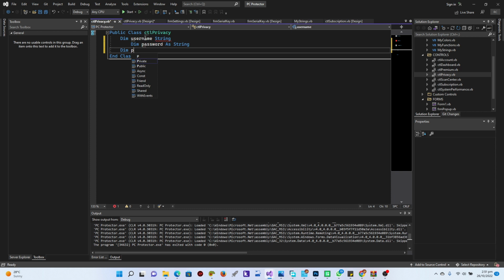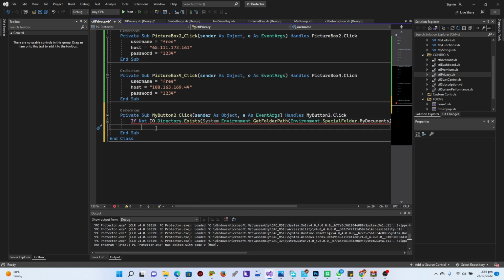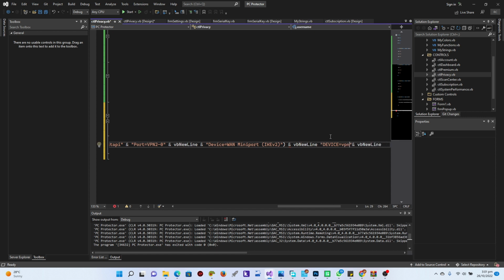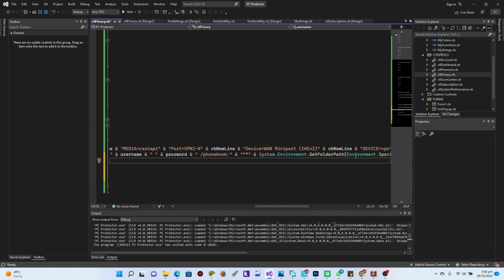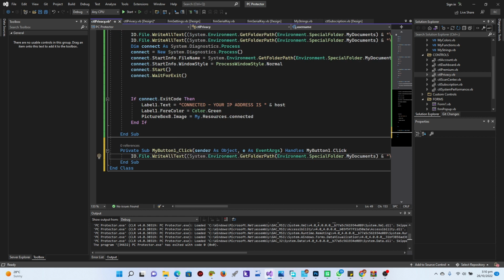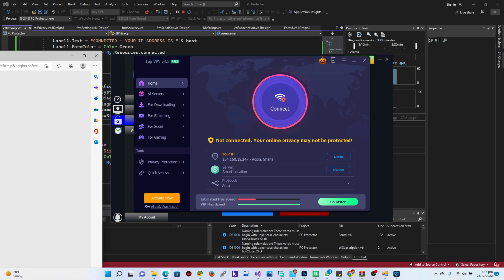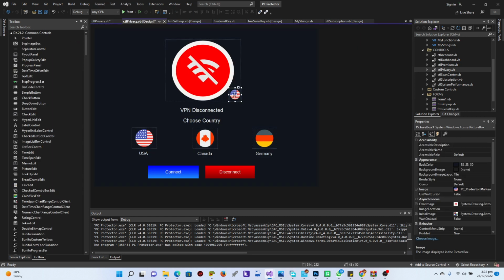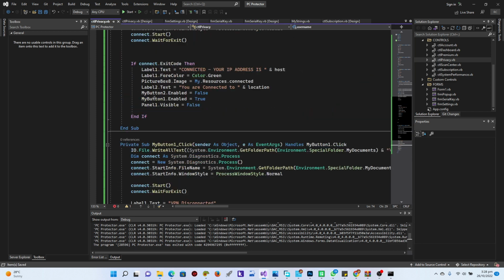How to Create Antivirus Software VB.Net - 2022 Edition [CODING VPN CONNECTION]